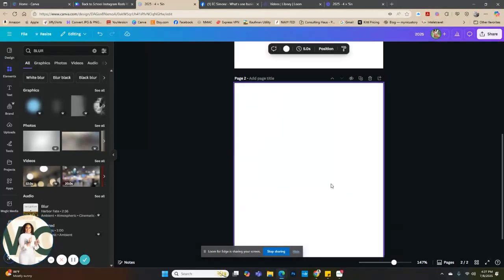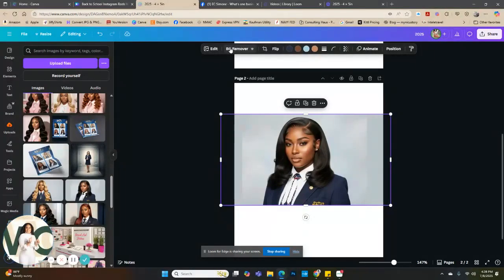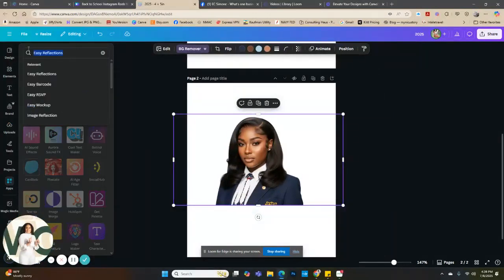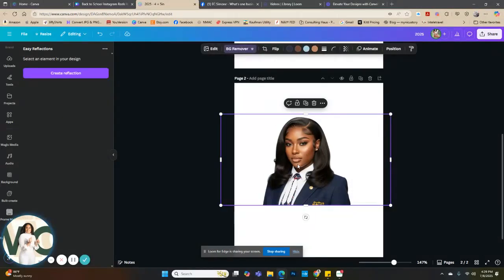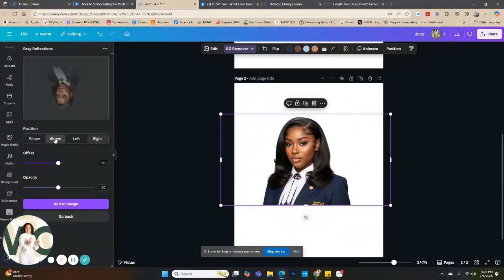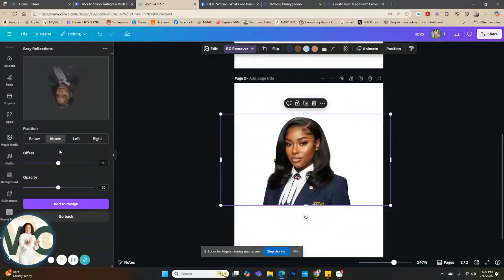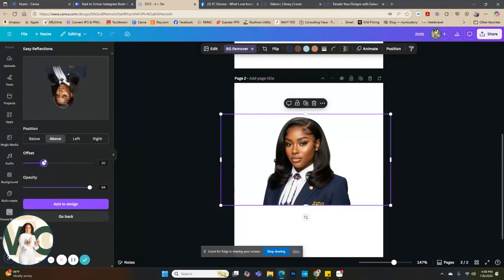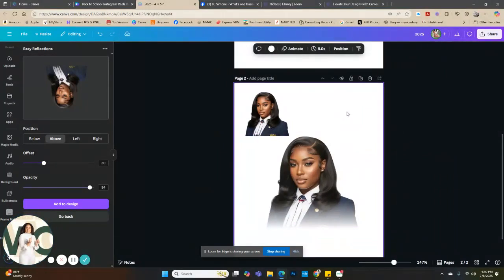Elevate Your Designs with Canva's Reflection Tools ✨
In today's Tea and Templates, I’m excited to show you how to use Canva's reflection tools to elevate your designs effortlessly. I walk you through the process of removing backgrounds from images and activating the easy reflection tool, which allows you to create stunning visual effects by adjusting position, offset, and capacity. I encourage you to experiment with these settings to achieve your desired look. Remember, trial and error is key, so have fun and play around with it! Let’s get creative and take our designs to the next level!